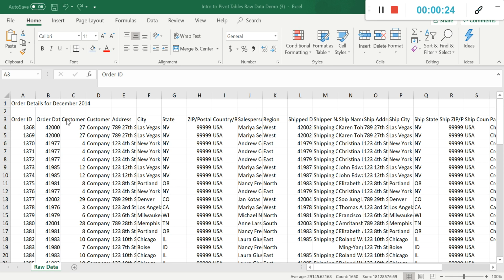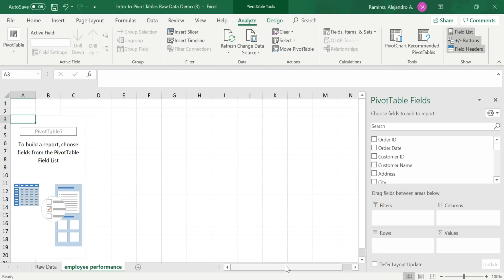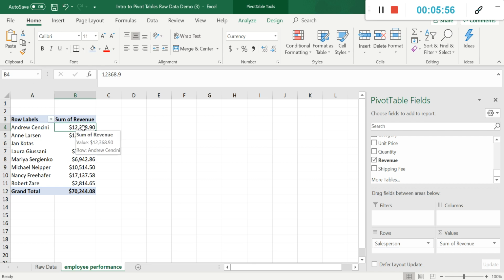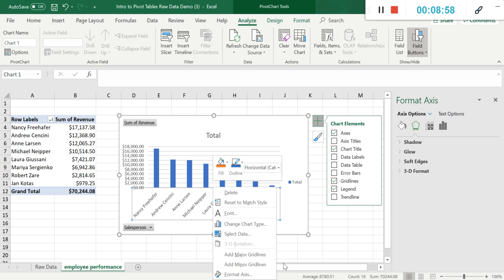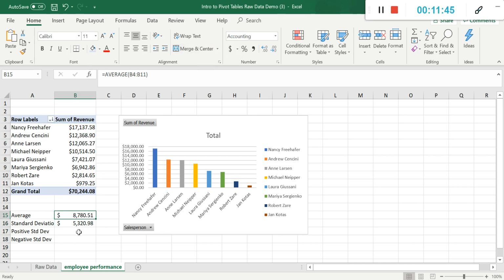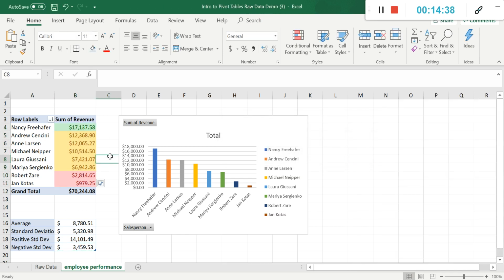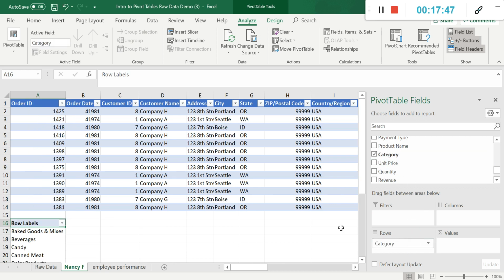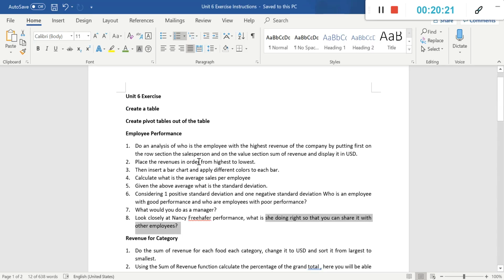BStats U6 V1 Pivots Employee Performance